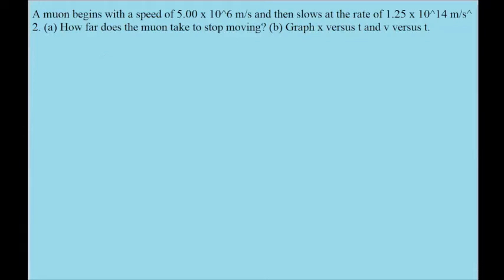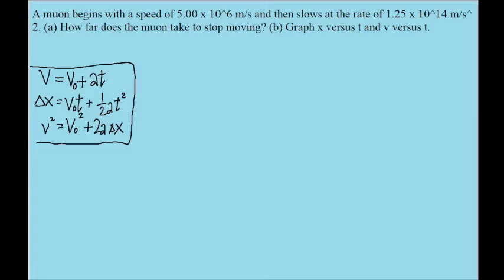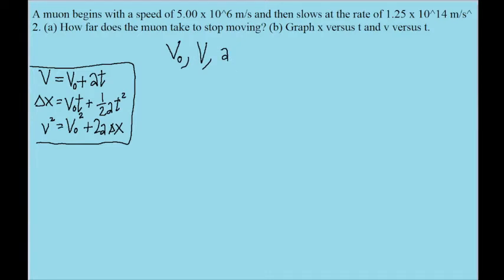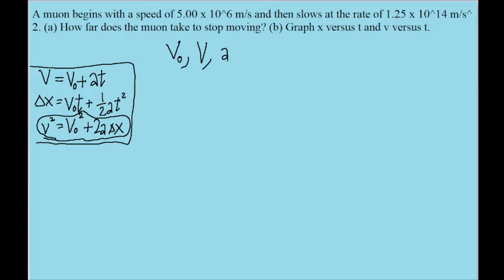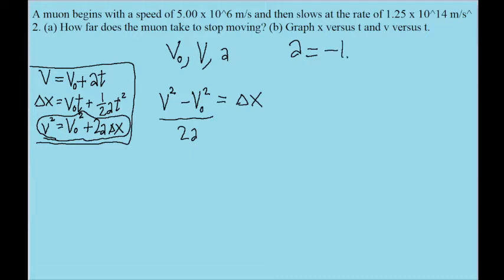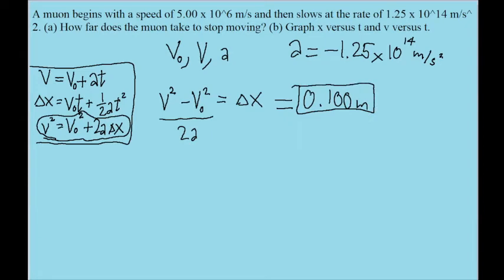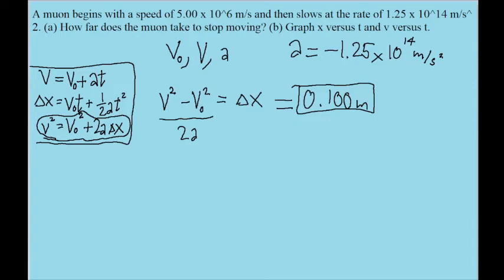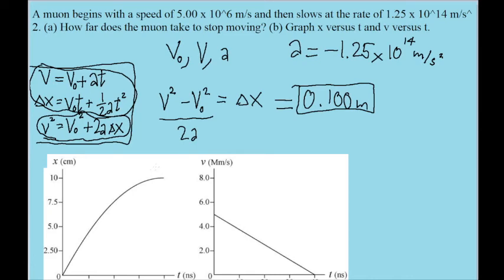A muon (an elementary particle) enters a region with a speed of 5.00 x 10^6 m/s and then is slowed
A muon (an elementary particle) enters a region with a speed of 5.00 x 10^6 m/s and then is slowed at the rate of 1.25 x 10^14 m/s^2. (a) How far does the muon take to stop? (b) Graph x versus t and v versus t for the muon.